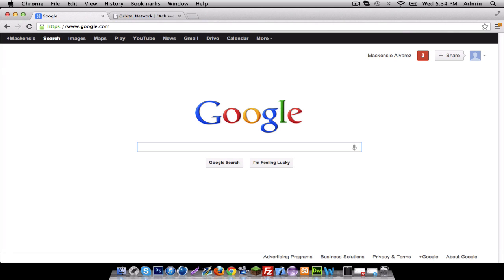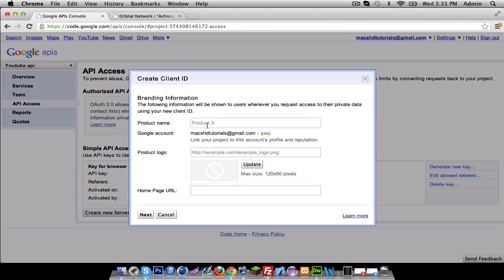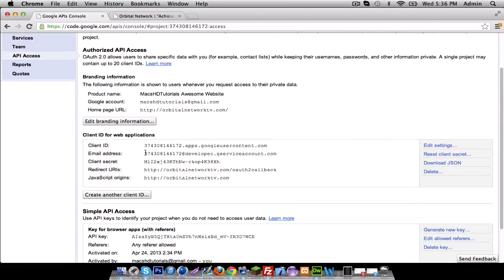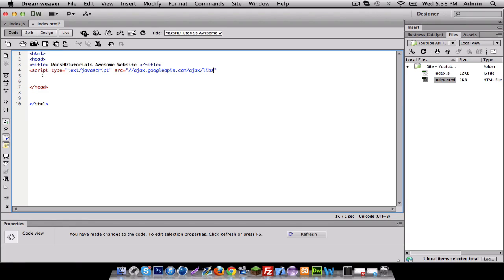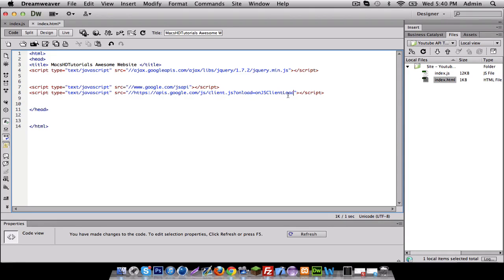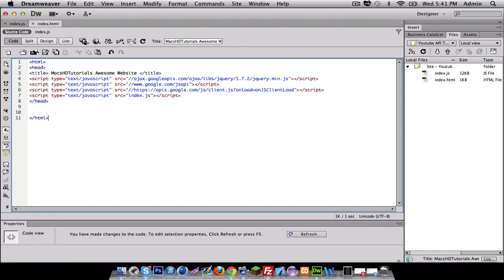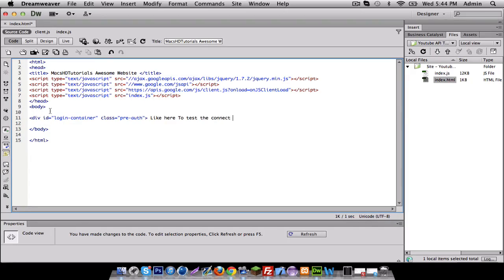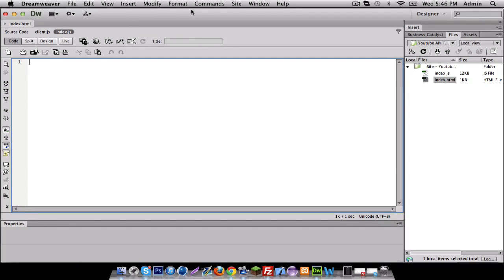Youtube API JS Tutorial 1 - Setting up the project | NEW CHANNEL :GreyMatterMack